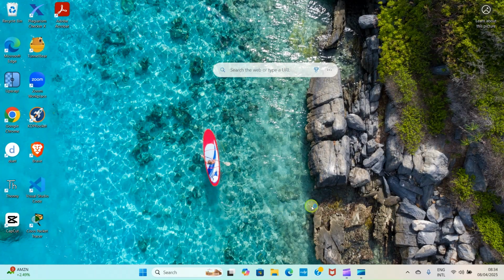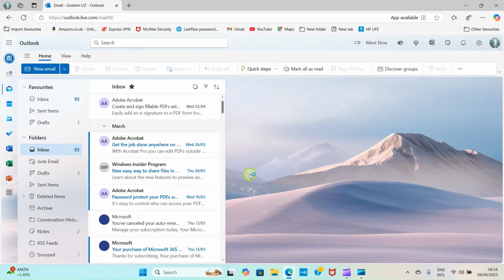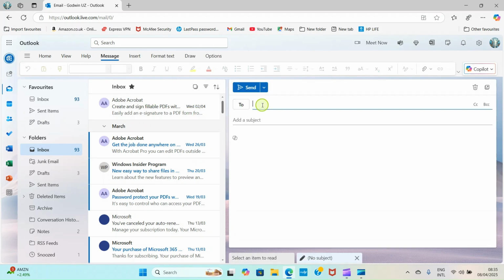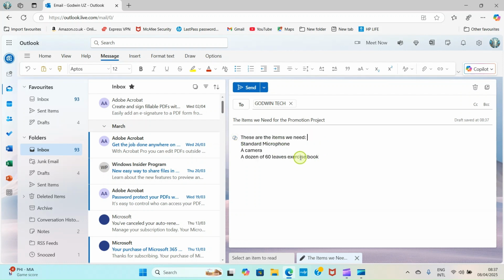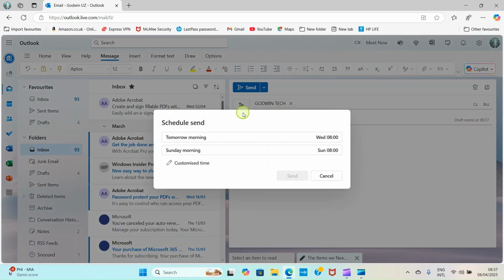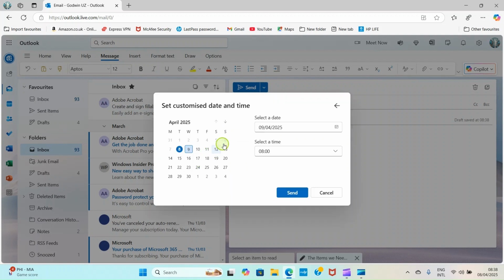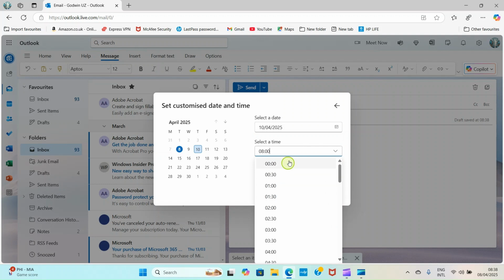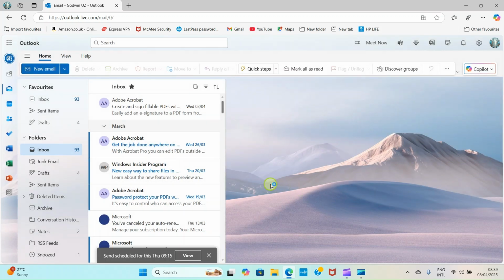How to Schedule Email in Microsoft Outlook in 2025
In this video tutorial, learn how to quickly schedule email in Microsoft Outlook in 2025. If you are sending email to someone that always receive large number of emails on a daily basis, it is important to schedule your email to drop in his inbox when you know he will be on seat. This will prevent your own email from being filtered down to the bottom of the page.

This content is about how to delay email delivery in outlook. You can schedule it to be sent to Gmail or outlook email addresses. Once you follow everything covered in this video, you will learn another way of using Microsoft Outlook software.